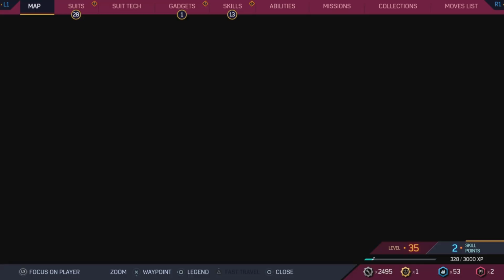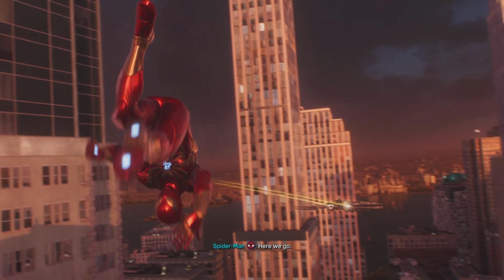New Open World Venom Glitch Guide & Information